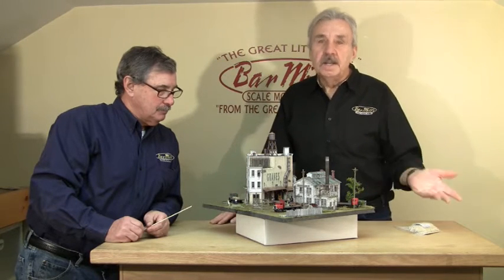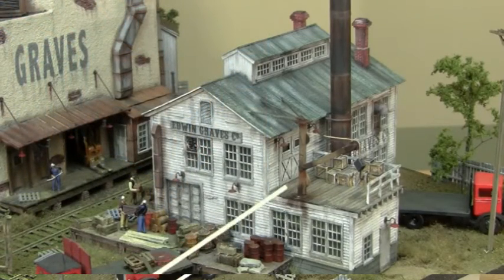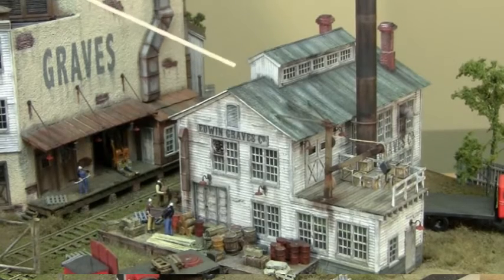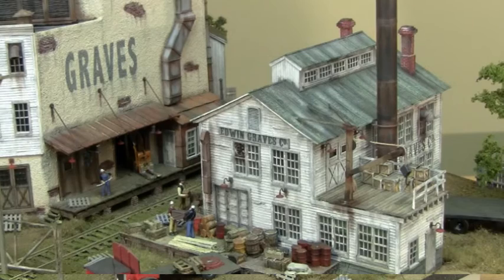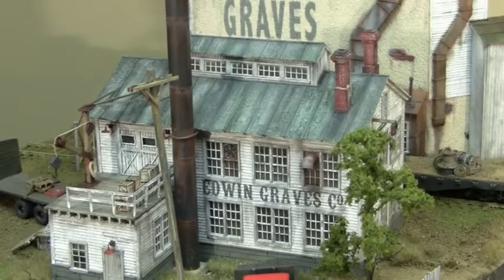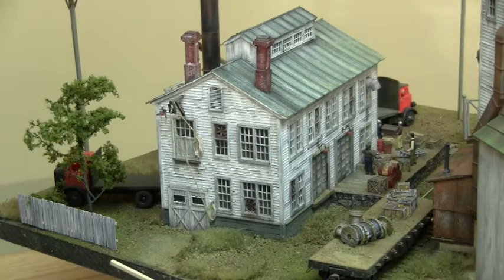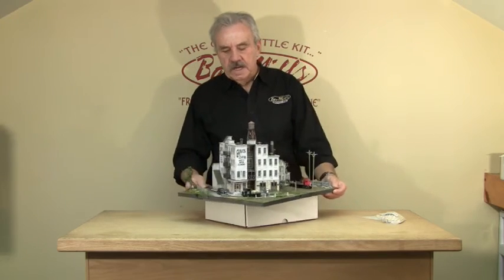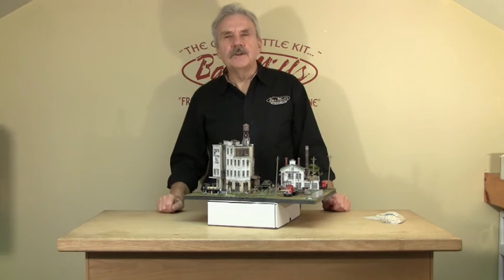Building Graves Part 4